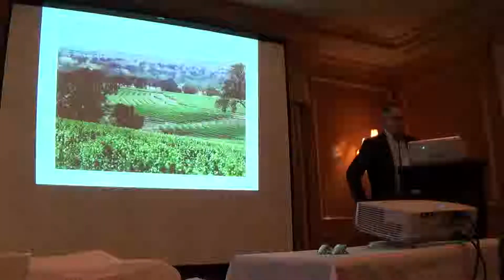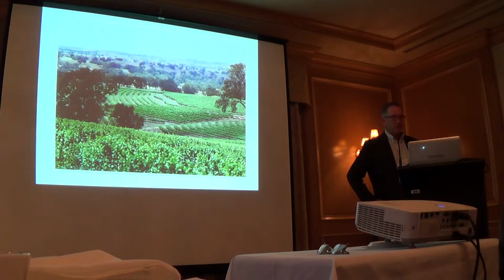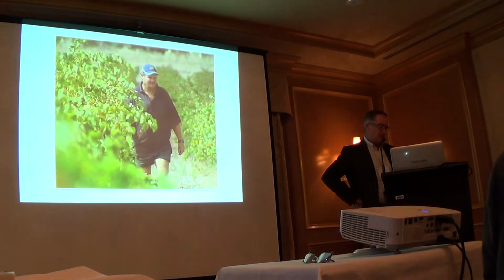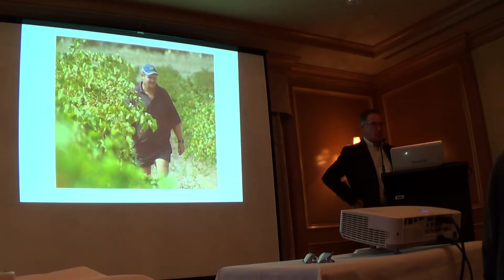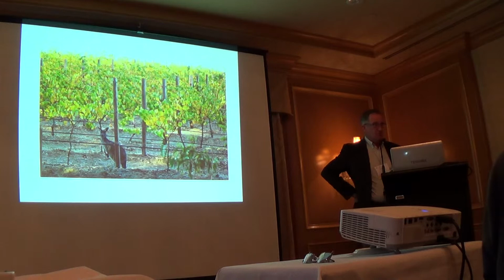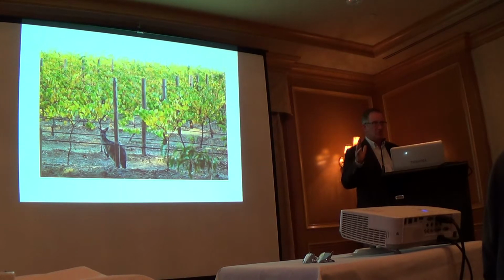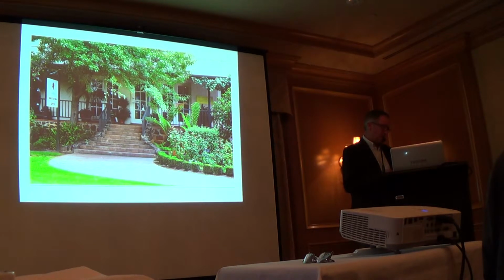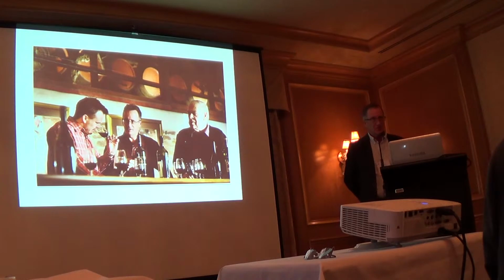Winery Applications of Perlite - Andrew Wigan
From the 2013 Perlite Institute Annual Meeting in Sydney, Australia.
Speaker: Andrew Wigan